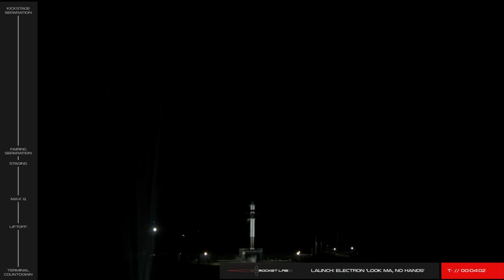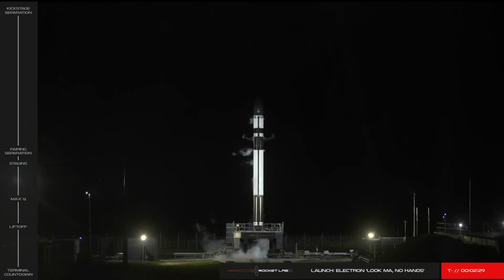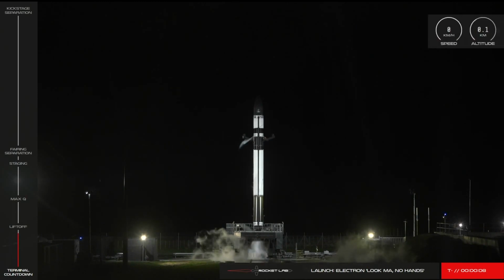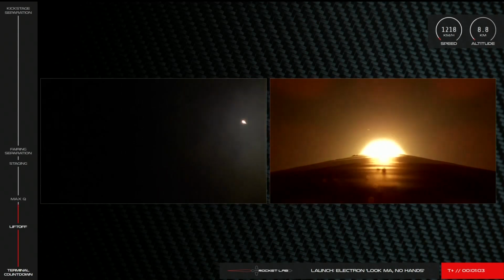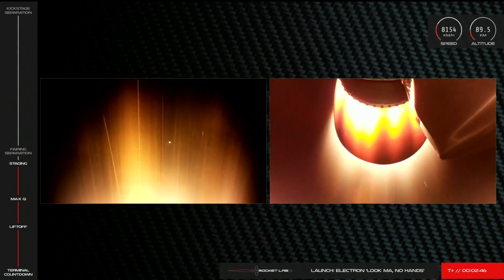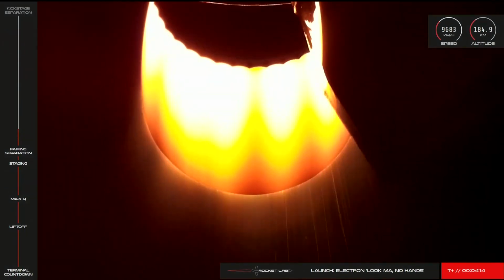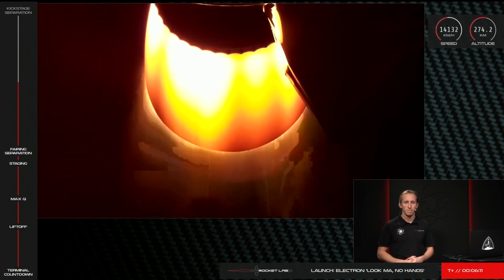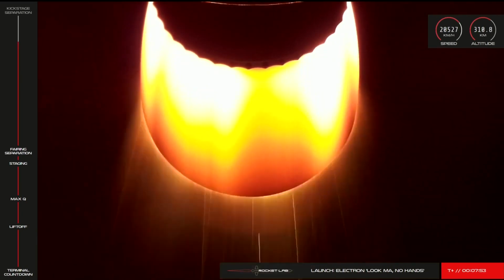Replay: Electron Flight 8 Launch - "Look Ma, No Hands"